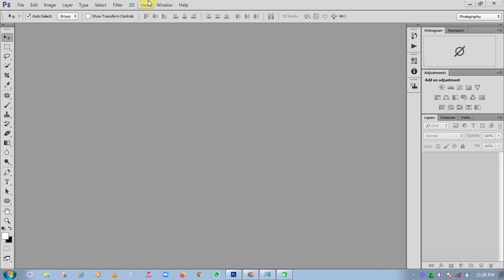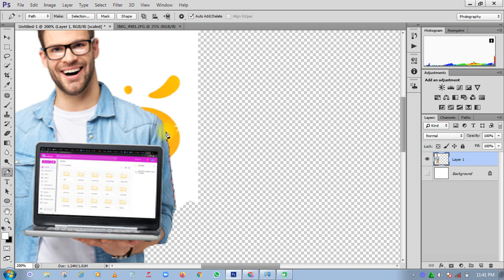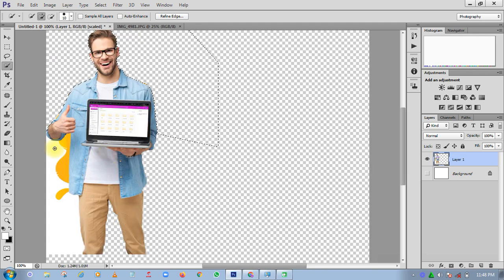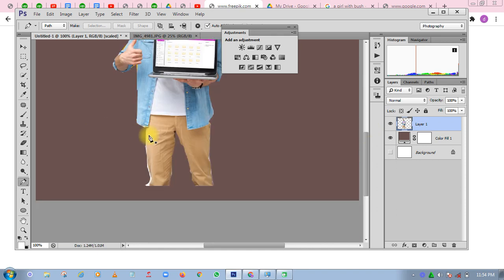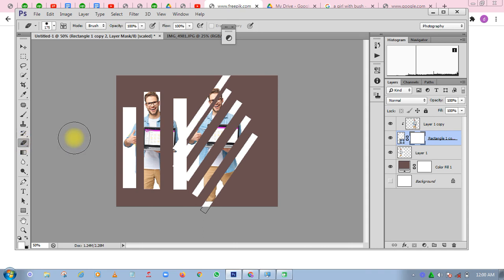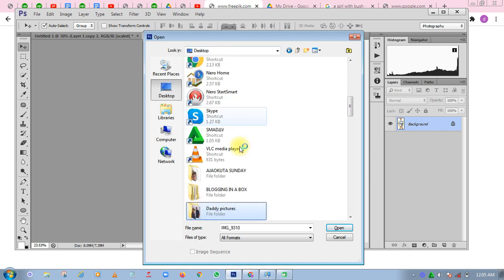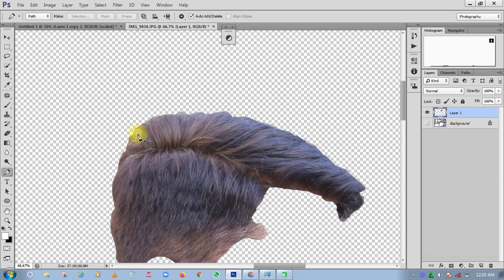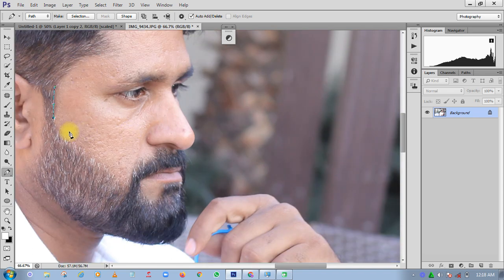How To Edit a Pic Using All Tools In Photoshop 2022 (Full Guide) | Money XYZ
Would you like to learn about adobe software? Needs to design a logo or wants to edit a video like an expert? If yes, then you should watch this video till the end. We will show you everything step by step in an easy way.